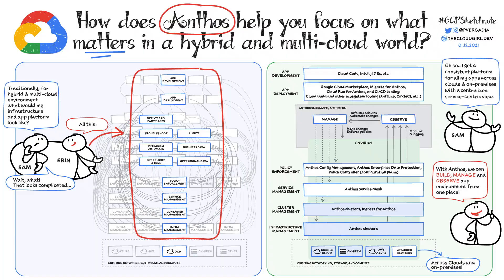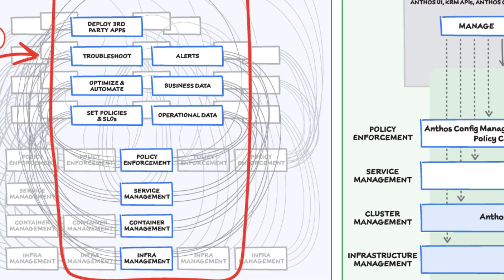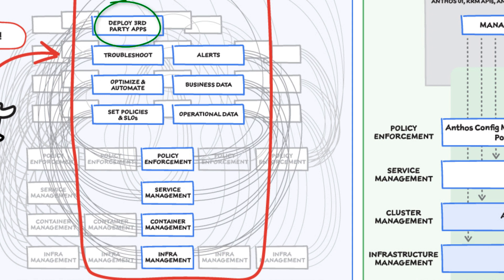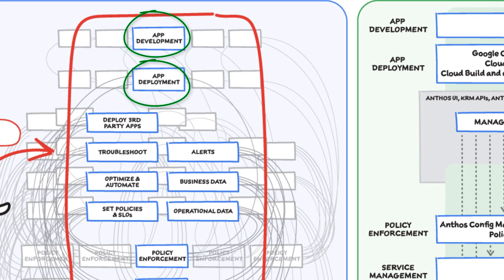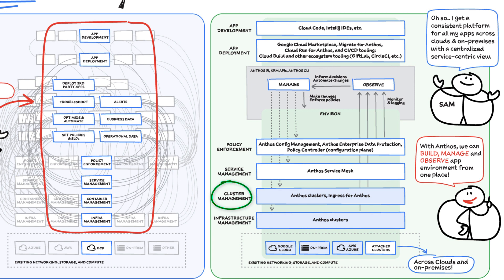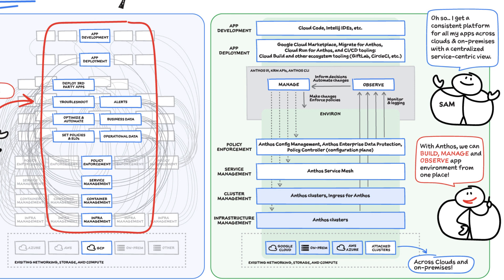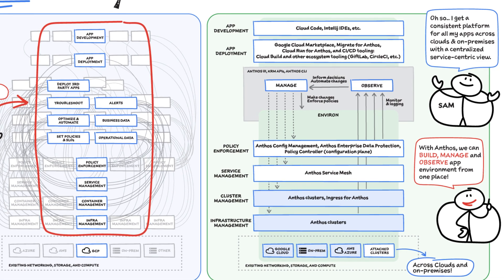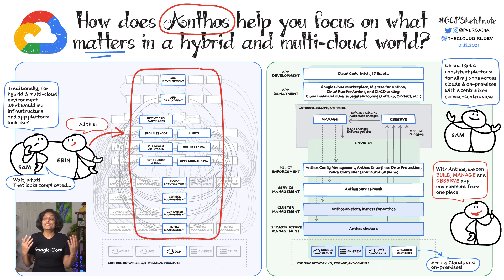What is Anthos?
In this GCP Sketchnote, I sketch a quick overview of Anthos, a tool that helps make application modernization easy in Hybrid and Multi-cloud world.